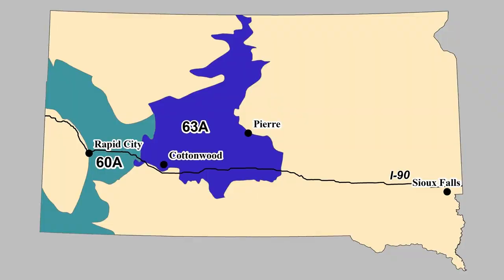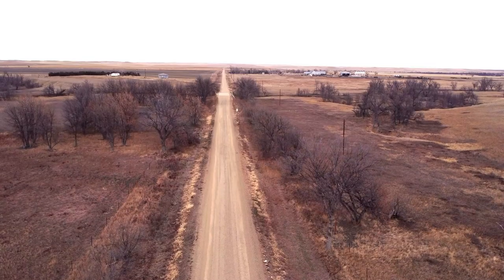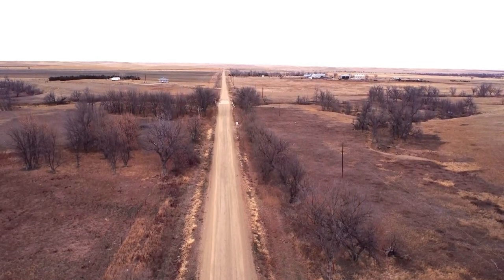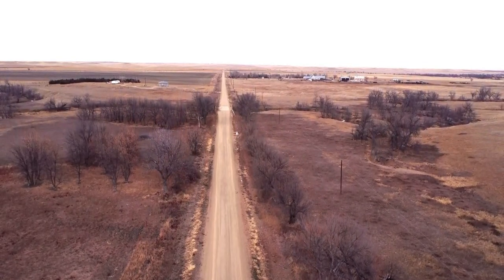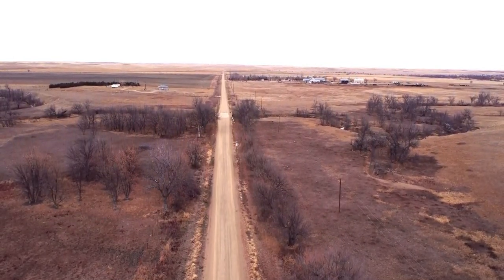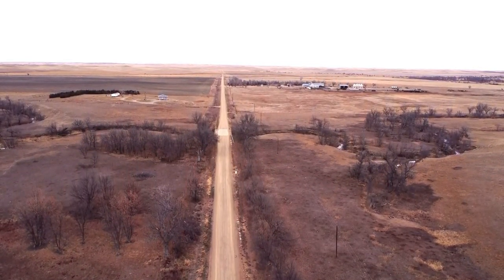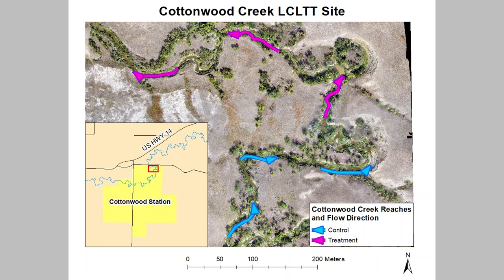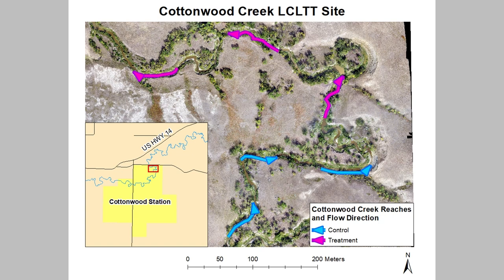Capitalizing on Riparian Restoration